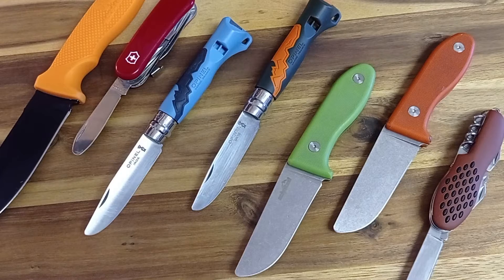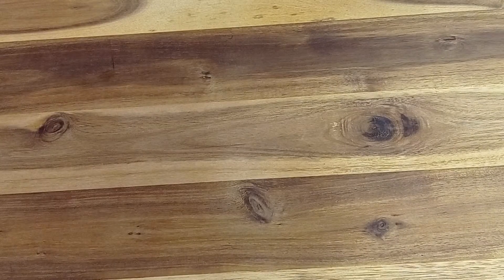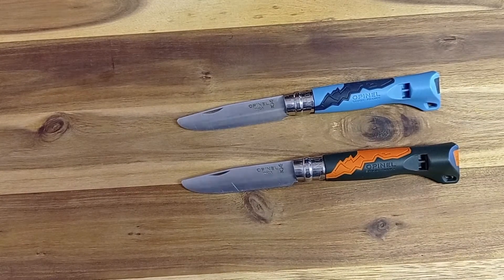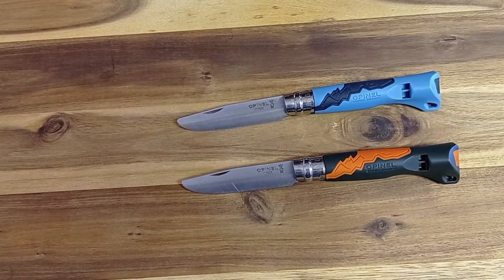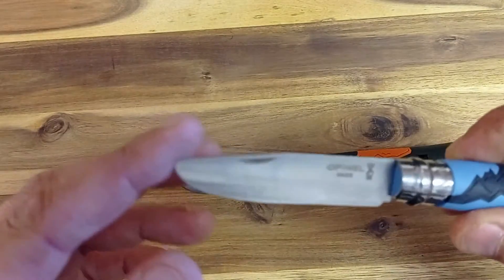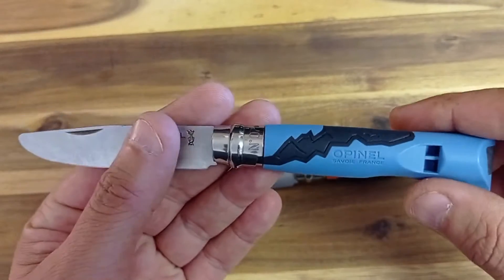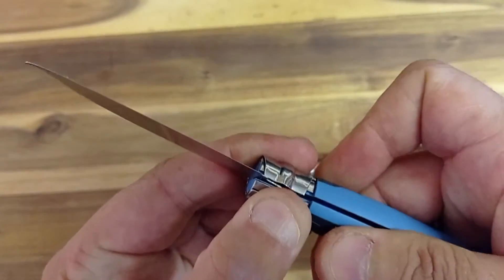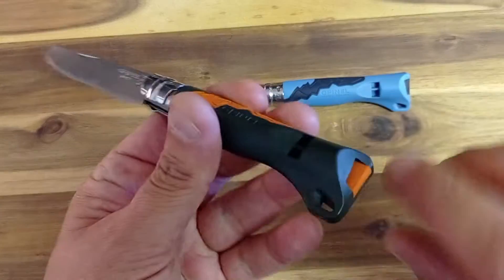Messer für Kinder / Kindermesser von Opinel / Schnitzel / Victorinox/ Wolfgangs...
Hi Zusammen,

hier mal ein kleines Video für alle Papas und Mamas die sich für ein Kindermesser interessieren.

Hier zeig ich euch welche Messer meine 4 Kids so haben und benutzen.

Achtung, am Ende des Videos seht ihr einen Special Guest der ein ganz besonderes Victorinox vorstellt😉